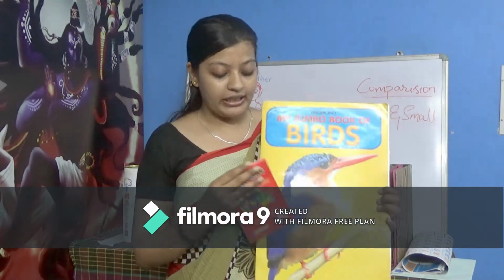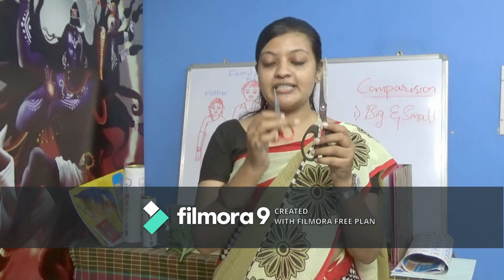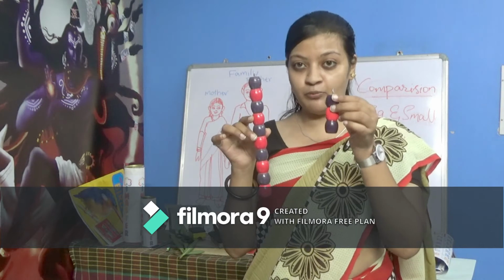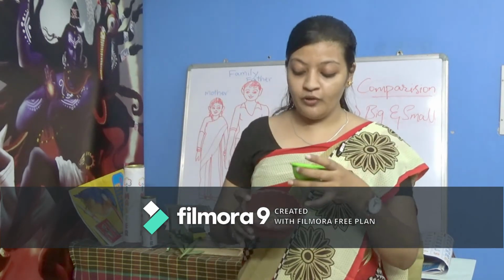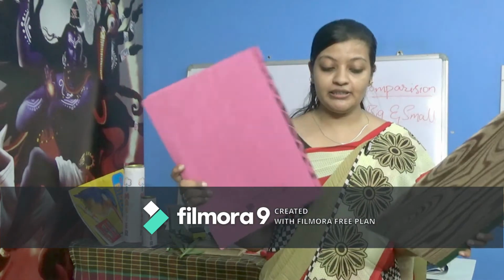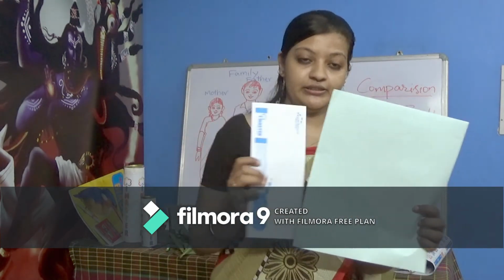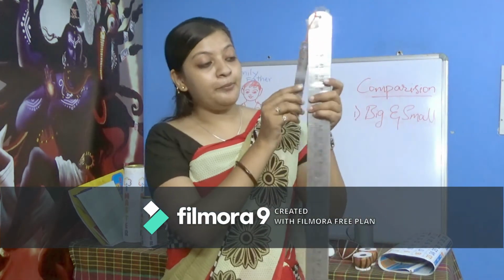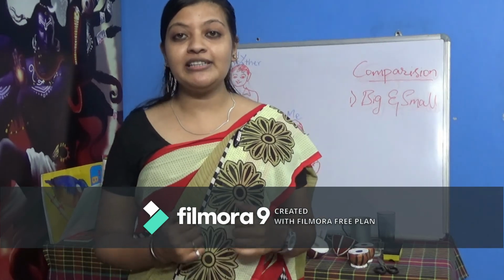I Master - Sub: Maths - Topic: Comparision: Big & Small by Ummehani